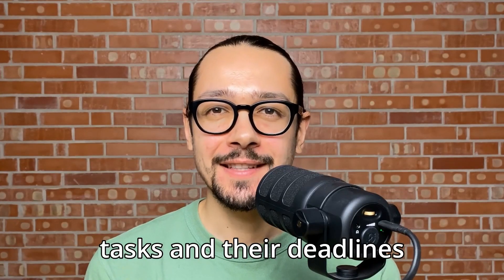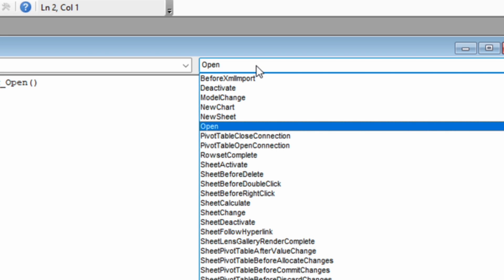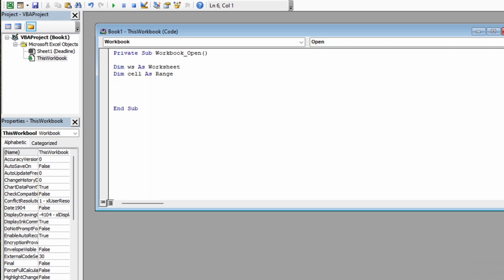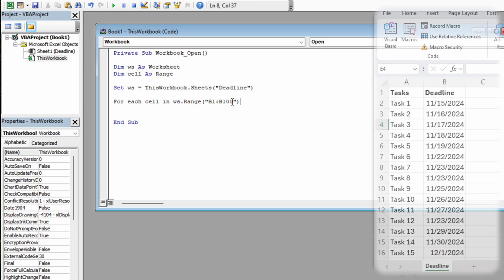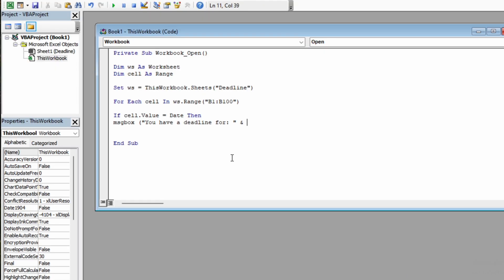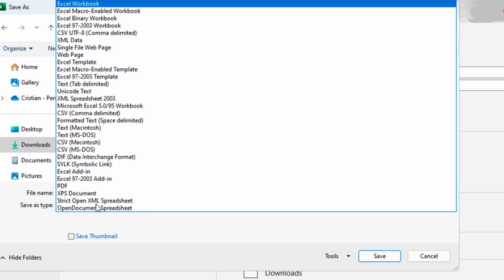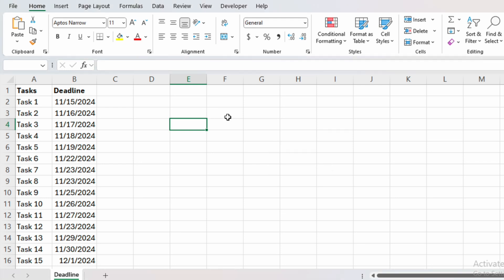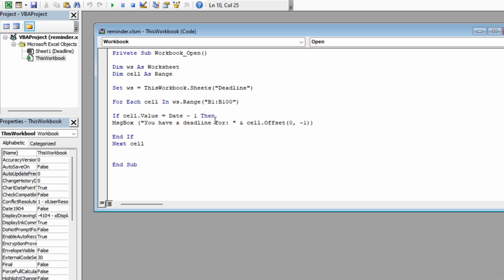STOP Missing Deadlines! Create a Popup Reminder in Excel!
Deadlines are stressful, but the missed ones are even worse. Today we're going to create a simple popup reminder in Excel, that will let you know when a deadline has been reached. Enjoy!

🕓TIMESTAMPS:
00:00 Introduction
00:14 Creating the macro
05:33 Modifying time of reminder notification
06:40 Wrap-up